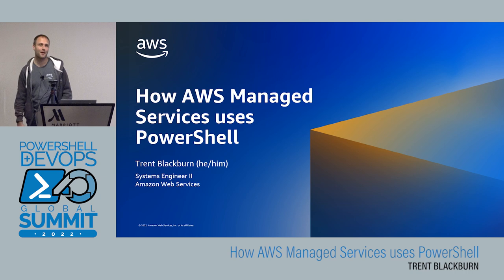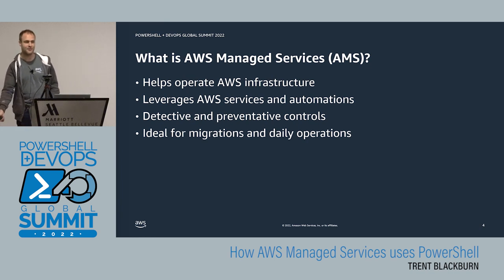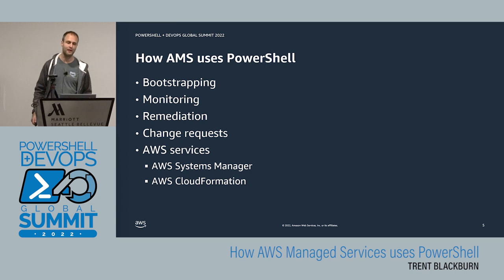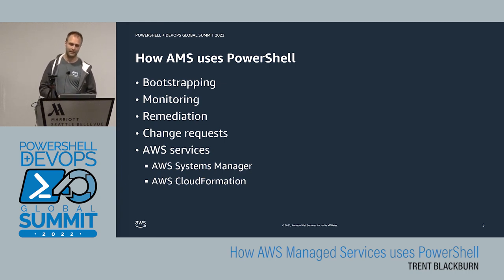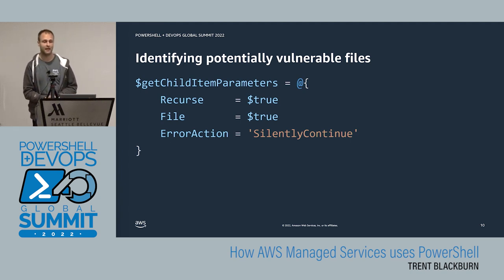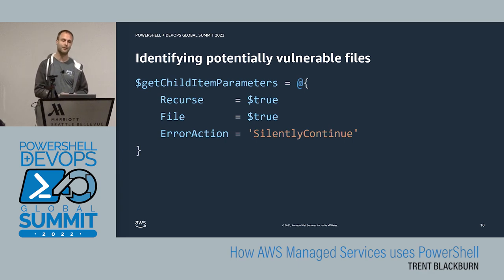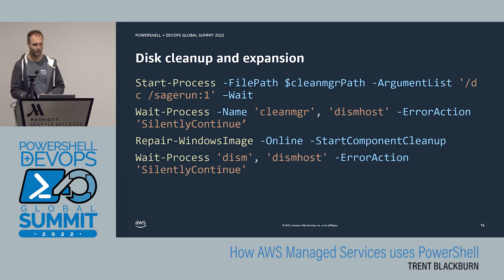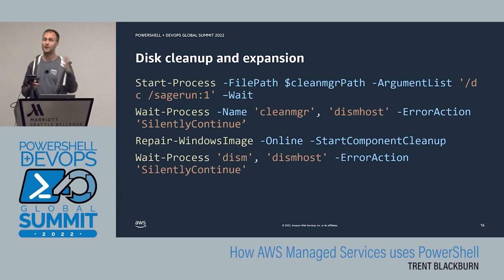How AWS Managed Services uses PowerShell by Trent Blackburn